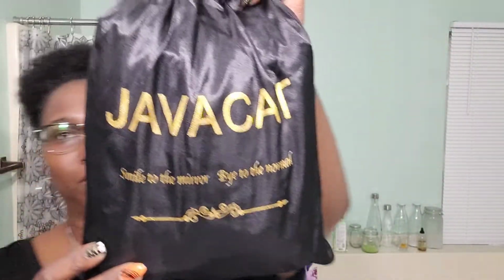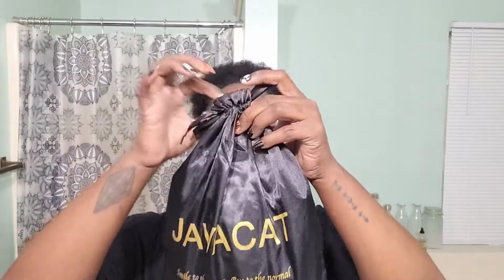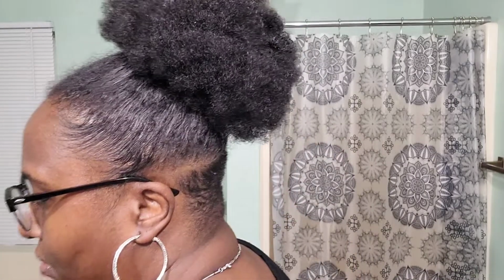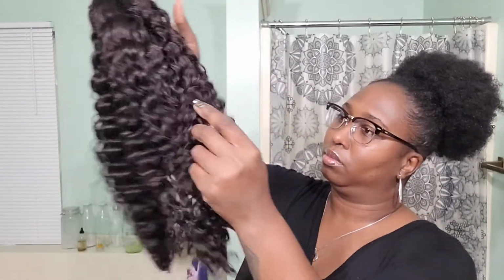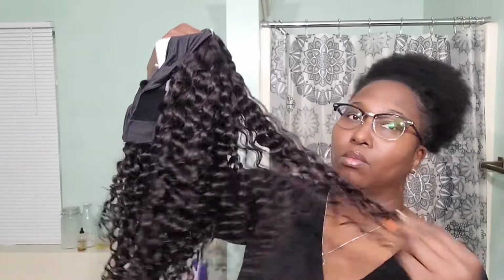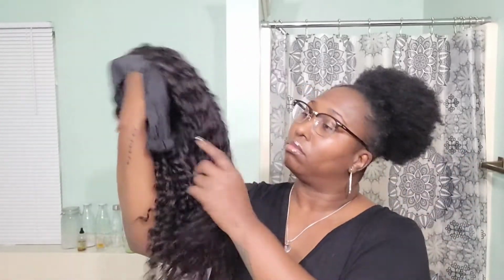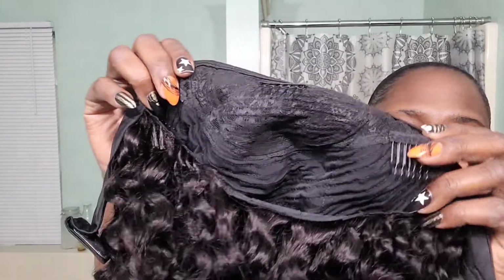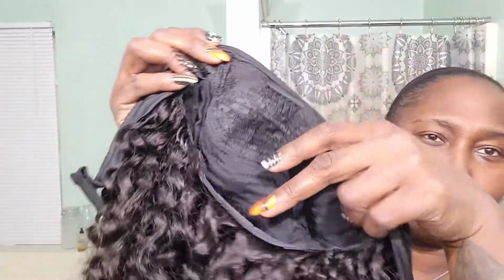Javacat Headband Wig from AMAZON -Update in Description Box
Hey yall!!!

Let me tell yall, this is the best option to take breaks in between your protective styles.  Its easy, cool and very pretty.  I'm in love with the curl of this hair.  Its absolutely stunning! This is a no brainer buy.
You can get the wig here:

March 1, 2022 Update:  This wig is so underrated.  I didn't think I needed a head band wig until I had one.  Yes, it's super cute.  But also yall, This thing is waaaay convenient.  I literally be throwing the thing under my sink in the basket of hair stuff when I don't need it.  But when I do, I grab it, mist water on it, sometimes a little leave in conditioner and some mousse and its good as new every time.  It has become my go to in between styles.  I couldn't even imagine going with out one now.  Yall, this the one!

Give this video a big thumbs up!  If you haven't already join us on memberships!

I have so many crochet videos, I'd love to share with you.  So if you got time, check out my All about Crochet Playlist

Join us on FaceBook in our group: We Love Hair
And come see me on Instagram and Snapchat at: Shayluvhair

Proverbs 31:30